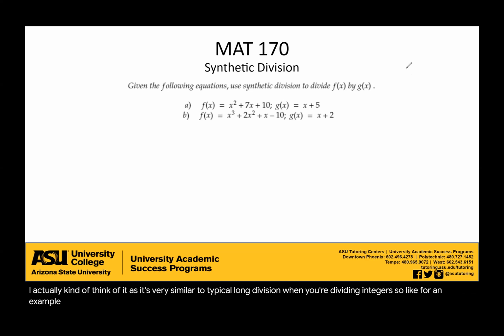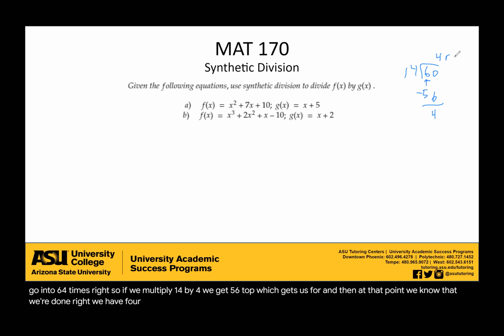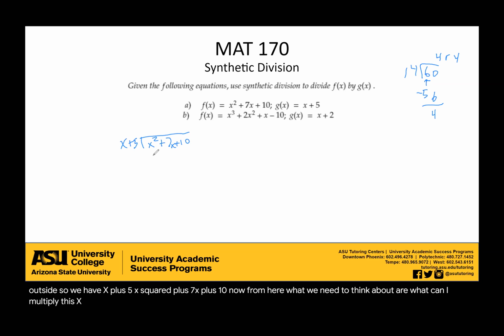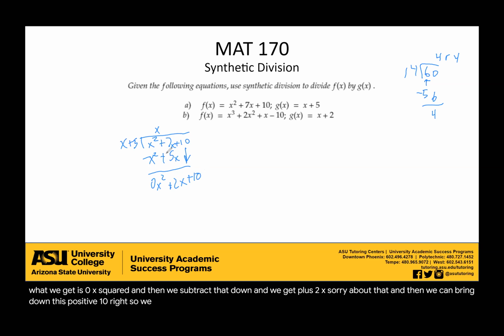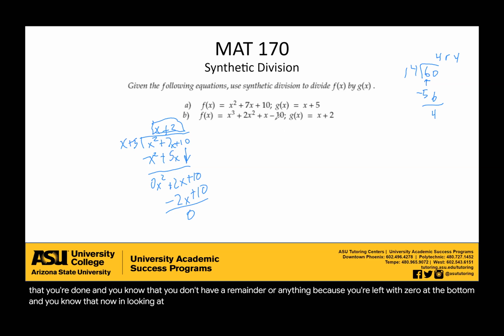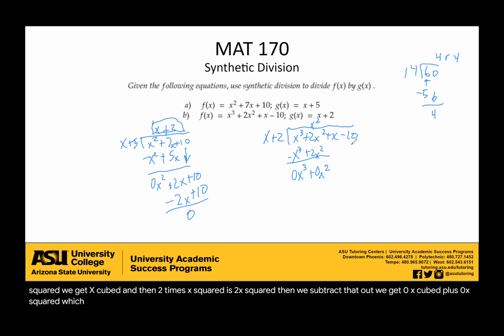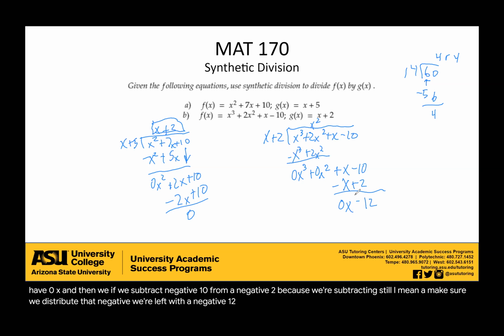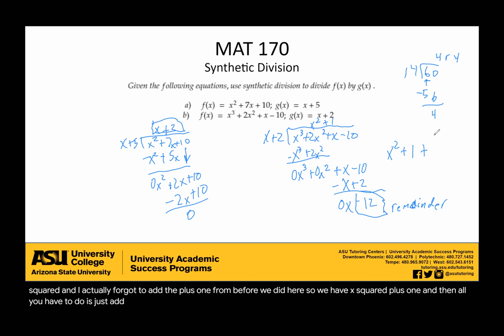Find the Remainder if 2 Polynomial Functions are Divided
This is a video covering the topic: Polynomials, Dividing, Remainder, 2.4.1

This topic can be found in ASU courses: